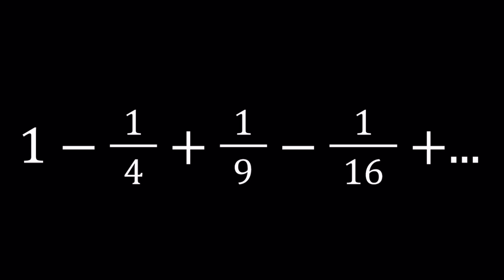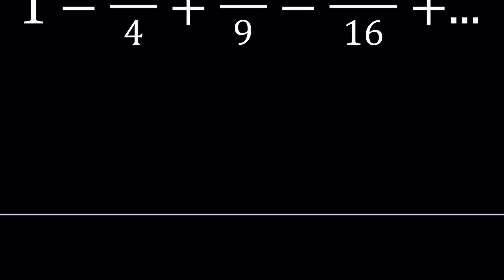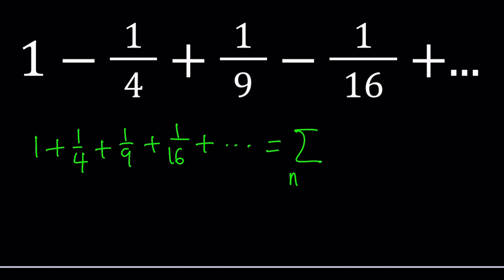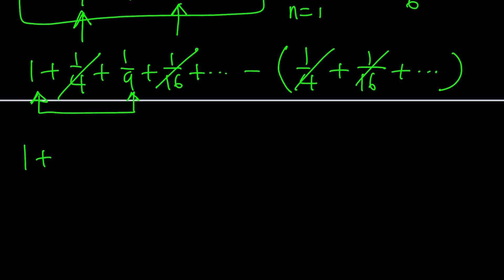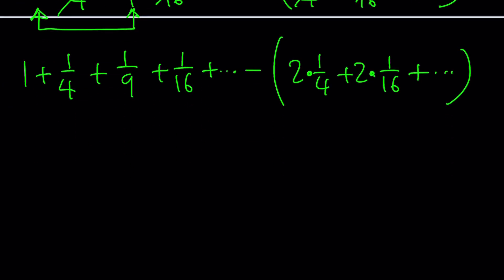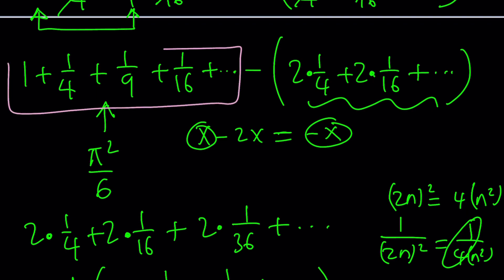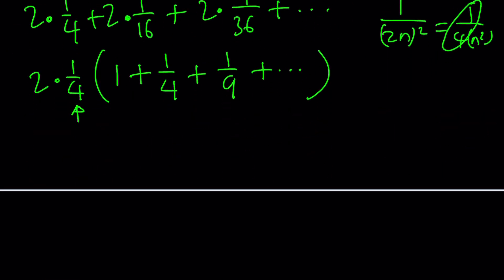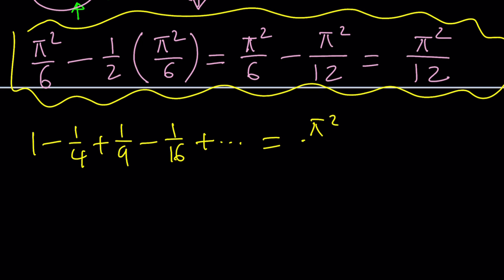An Interesting Infinite Sum